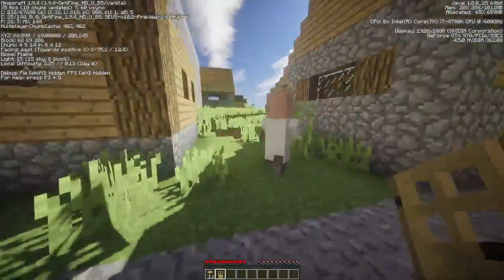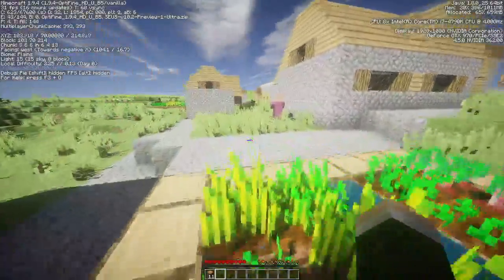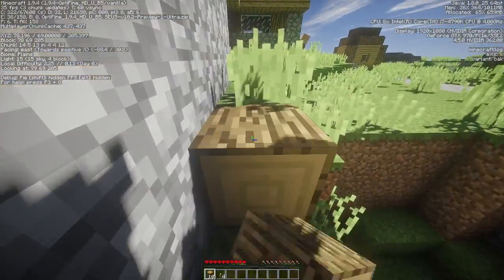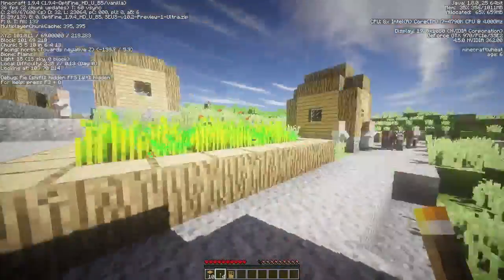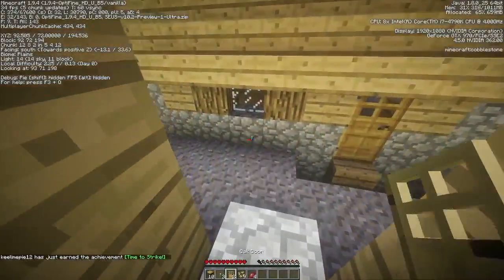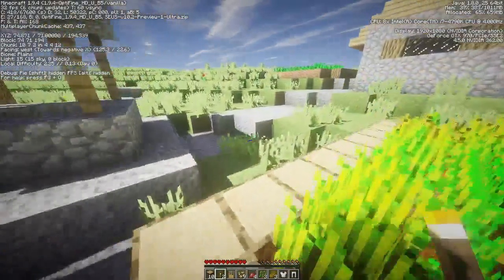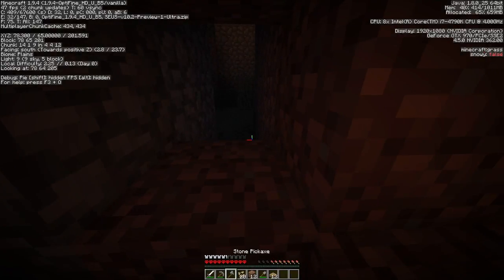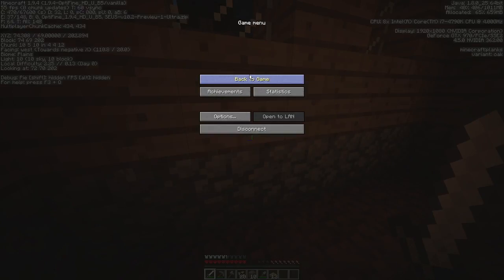MHC June 2016 - with Keelimepie12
Start of MHC June 2016! Joined by Keelimpie12, we survive our first night and try and save as many villagers as possible!